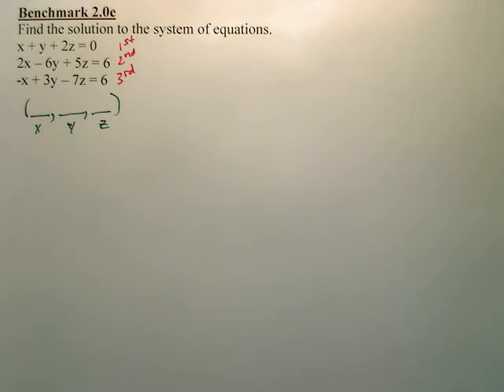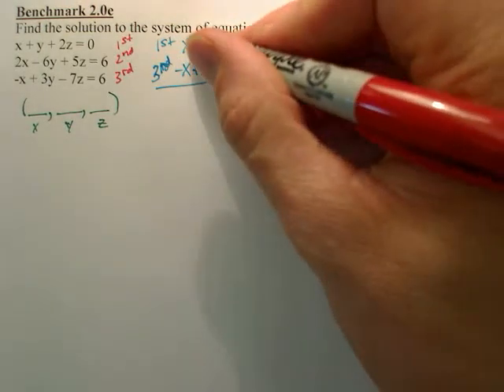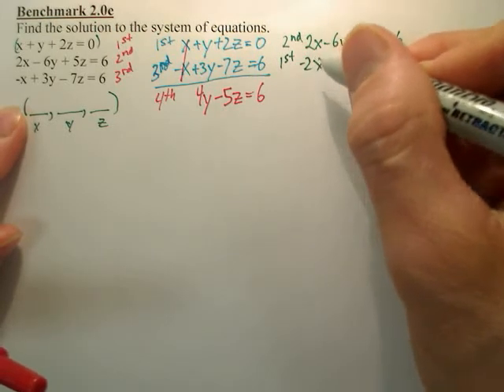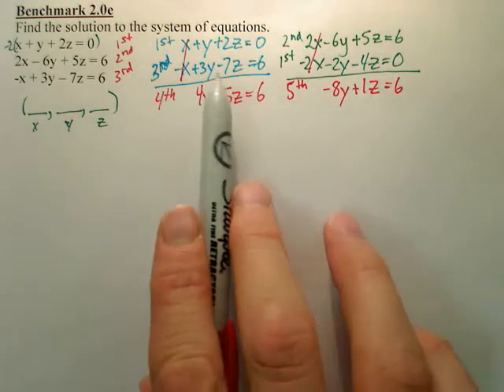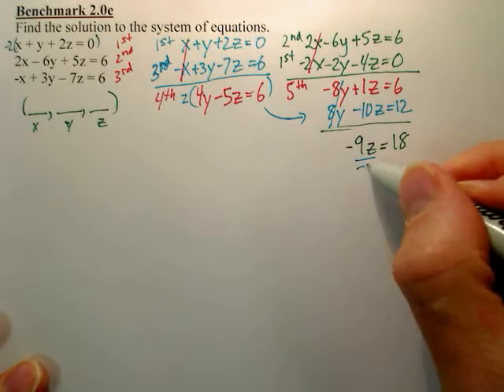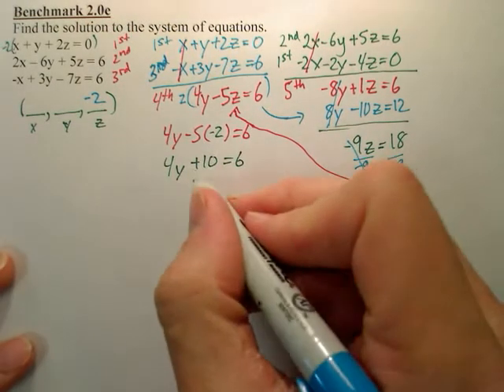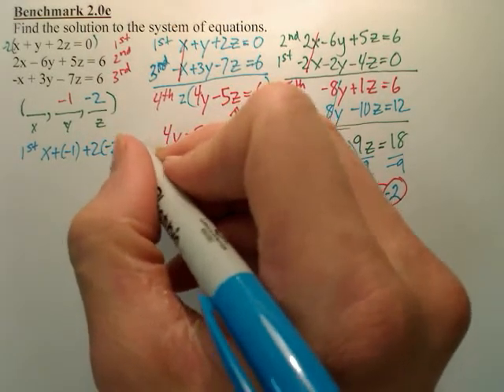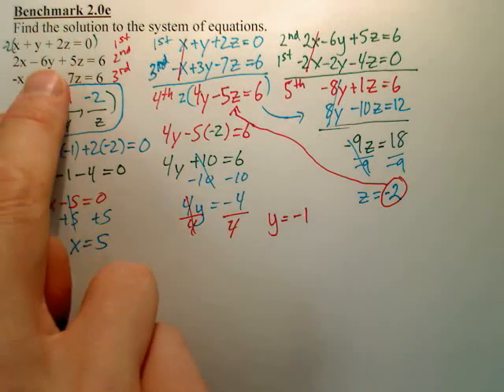Benchmark 2e - Alg 2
Solving system of equations with three variables and three equations.